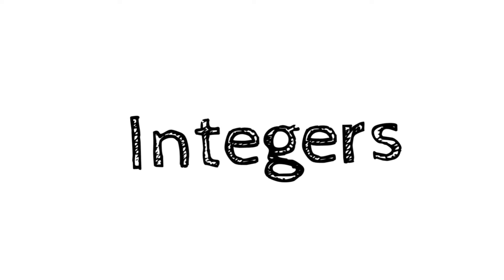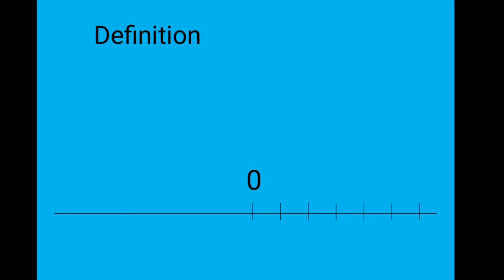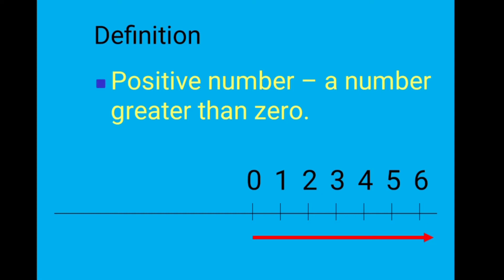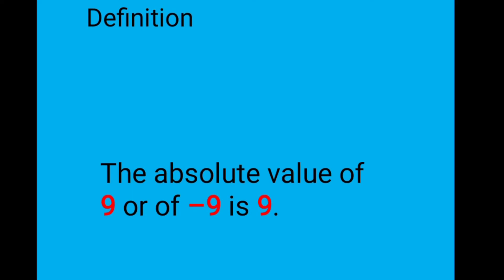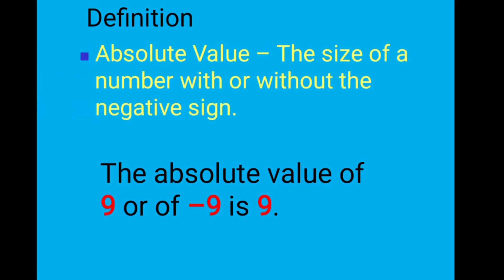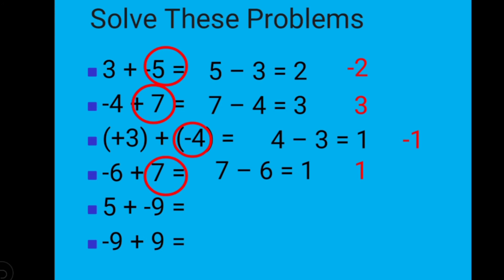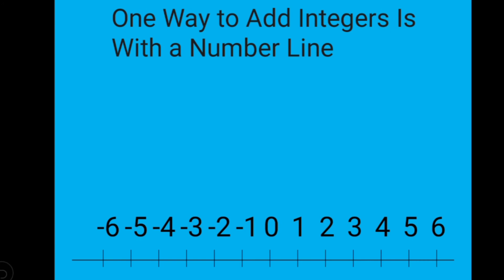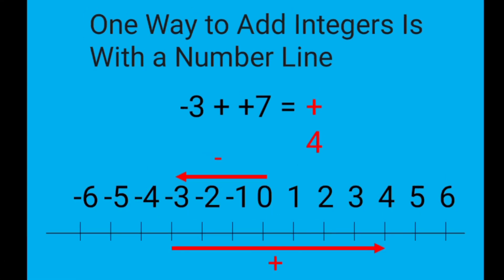CBSE class 7 NCERT MATH - Integers Introduction | explanation in Tamil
Hi everyone 🙏
In this video I gave integer's introduction. Thankyou